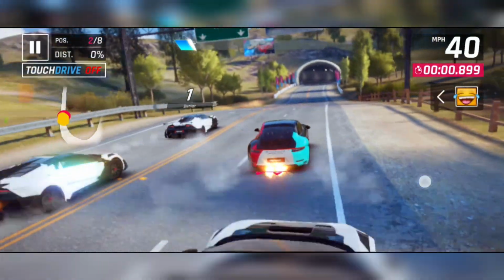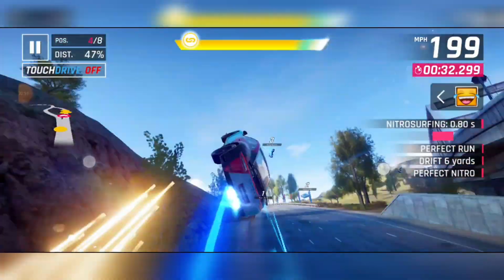the B class introducer (Asphalt 9 no. 71)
its aight